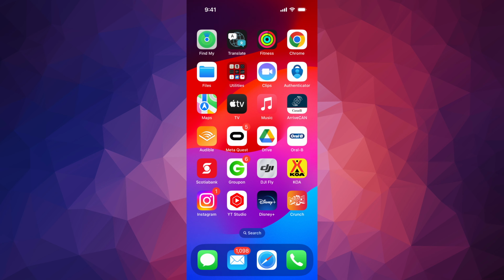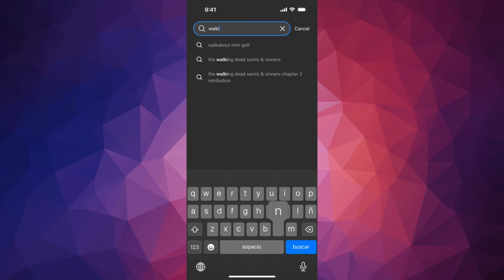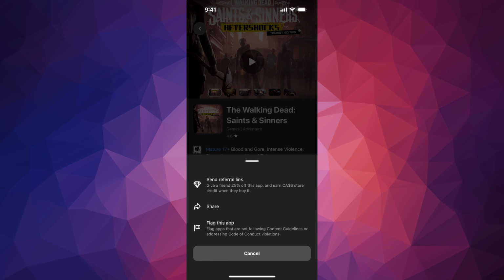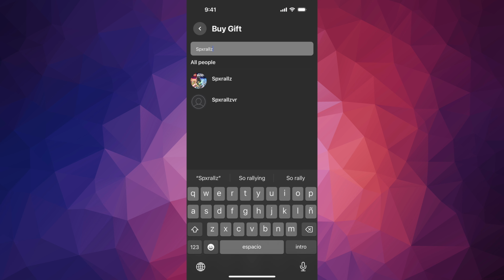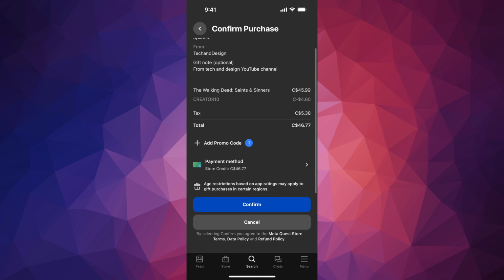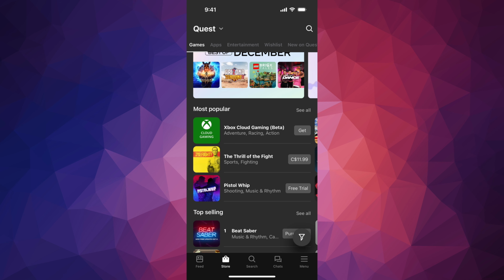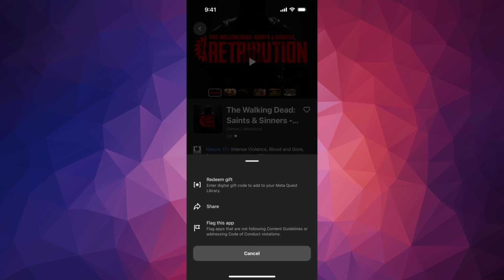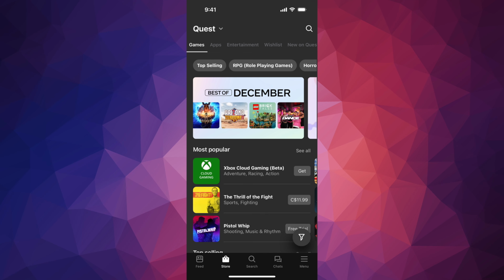How to Gift on Meta Quest 3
How to gift games and apps from Meta Quest Store